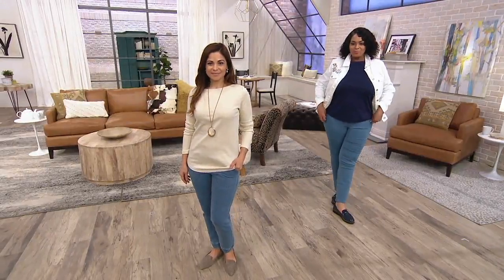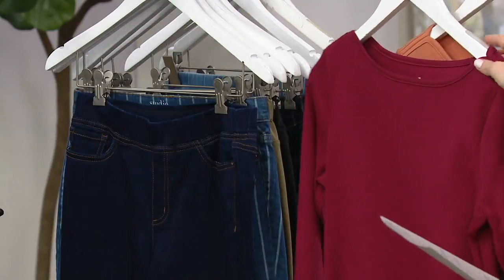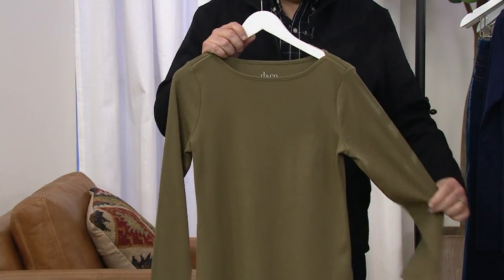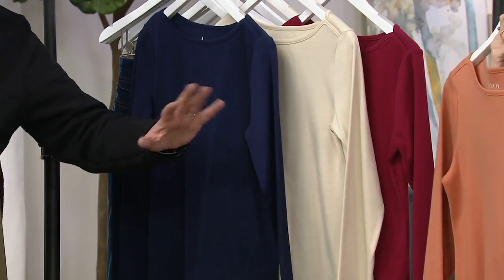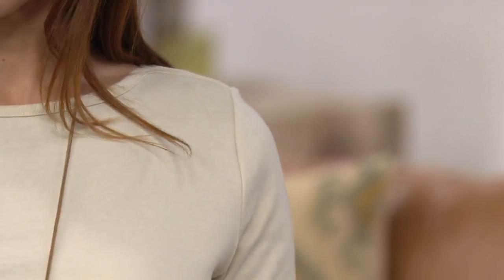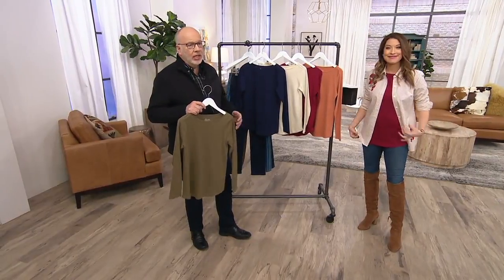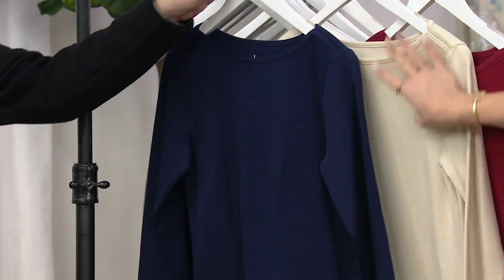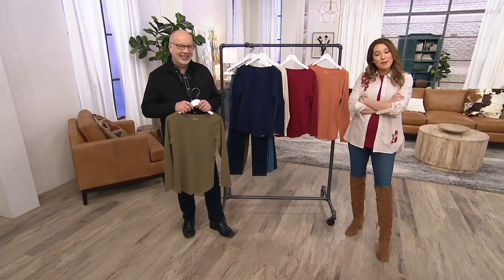Denim & Co. Essentials Interlock Boatneck Long-Sleeve Top on QVC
Denim & Co. Essentials Interlock Boatneck Long-Sleeve Top

No need to fuss. Keep it casual and carefree in this versatile boatneck top. From Denim & Co.&reg; Fashions.